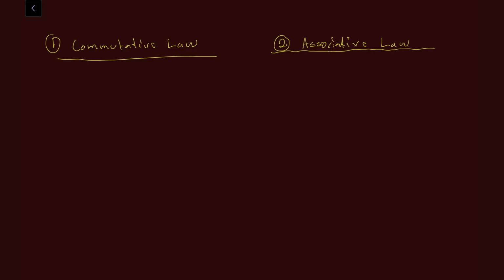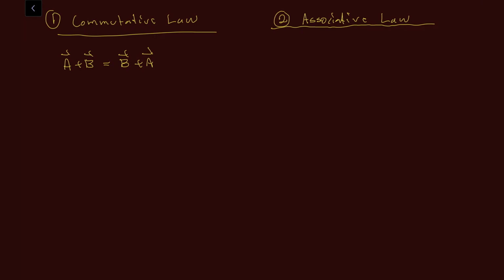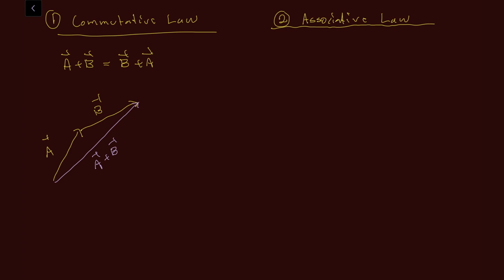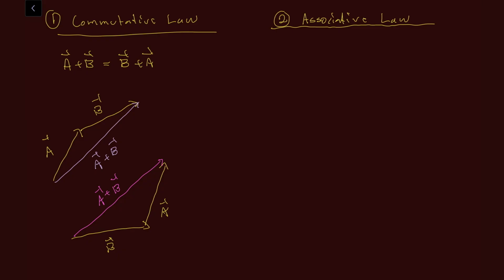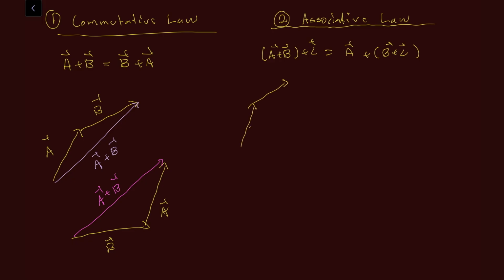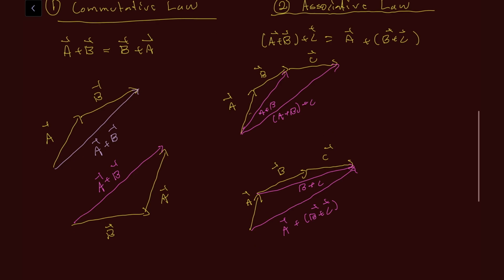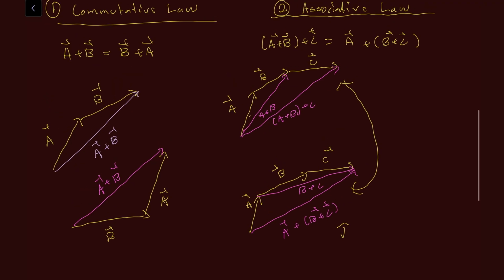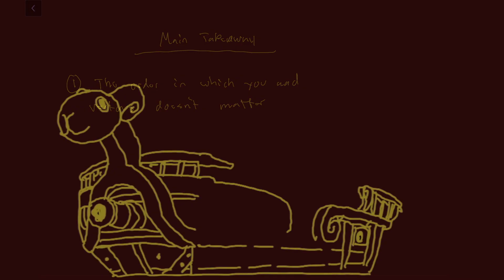Commutative and Associative Laws for Vectors Explained (Easy Tutorial)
In this video, we explore the difference behind the commutative and associative laws for adding vectors.

My goal is to bring value and clarity to the often overlooked details in physics, and to be of service to anyone who wants to learn with purpose. If you're someone with a **growth mindset**, who loves anime, or who simply enjoys becoming 1% better every day - you’re in the right place.

Let me know what your favorite anime is down in the comments below - I'm currently on episode 244 of One Piece!

Timestamps:

00:00   Commutative and Associative Laws For Vector Addition
00:26   The Commutative Law For Adding Vectors
01:33   The Associative Law For Adding Vectors
03:13   The One Thing To Remember